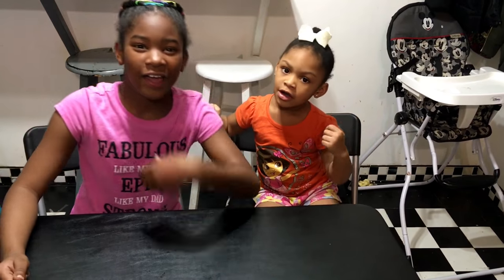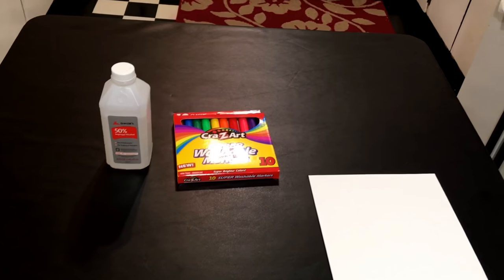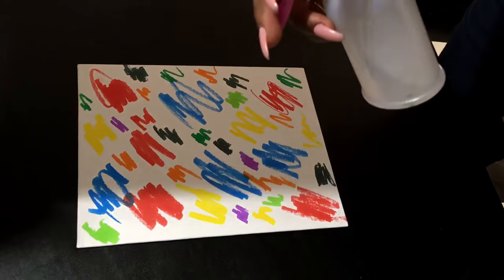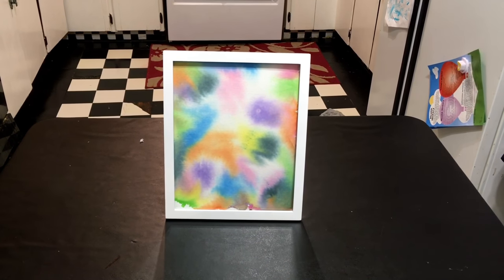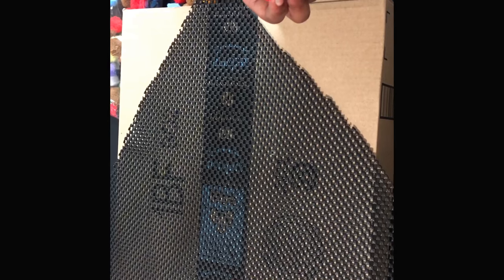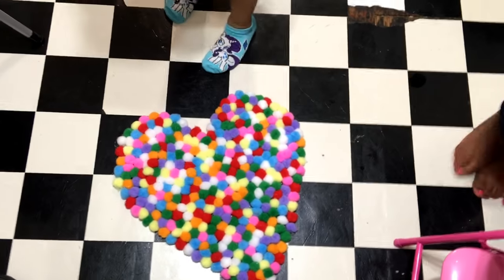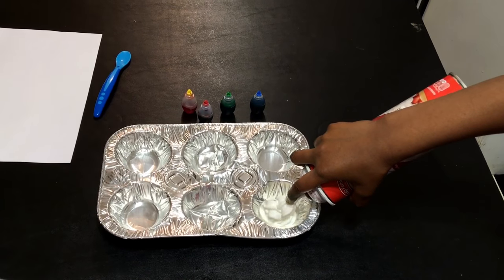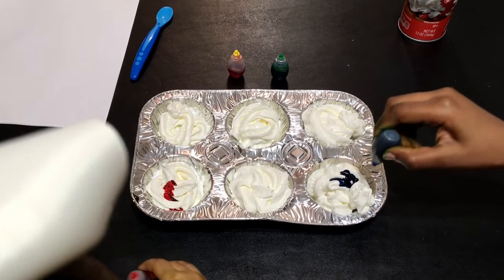4 FUN DIY CRAFTS for KIDS including EDIBLE FINGER PAINT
This week's video will be a DIY tutorial for kids. If you try these crafts please get your parents permission and assistance. The crafts we will demonstrate are a TIE DYE CANVAS, EDIBLE FINGER PAINT, HEART SHAPED POM POM RUG, and a CHALKBOARD. All these crafts were made with things laying around the house or purchased for $7 or less. We hope you enjoy the video and HAPPY CRAFTING!!!

We will do shout outs the last Thursday of every month. One shout out per subbie.

New videos post every Thursday.
If you have video suggestions please comment them below.

Musical.ly- loveanime08

SK SPARKLES

FORMALLY KNOWN AS THE KARLEY AND SERIAH SHOW.